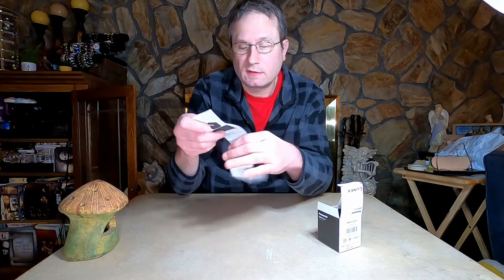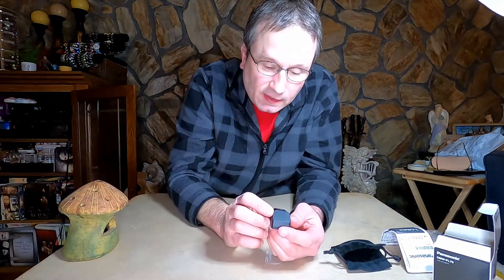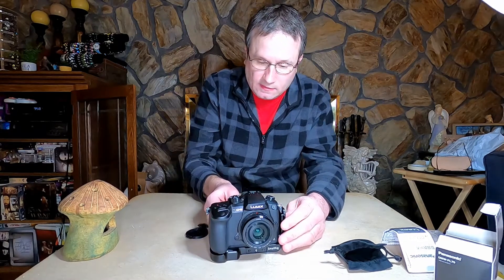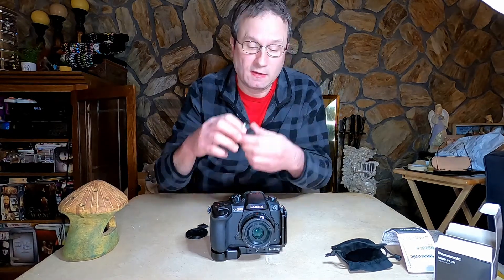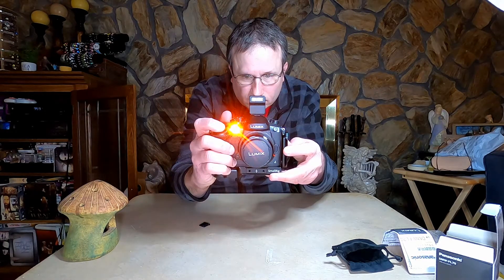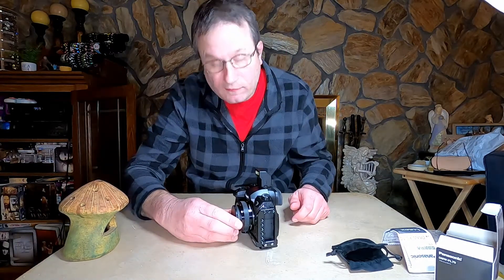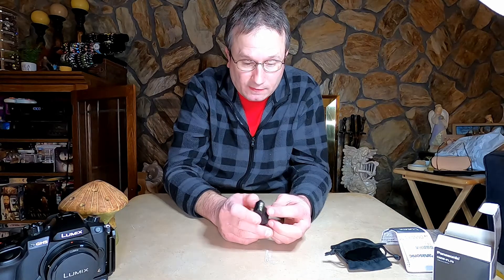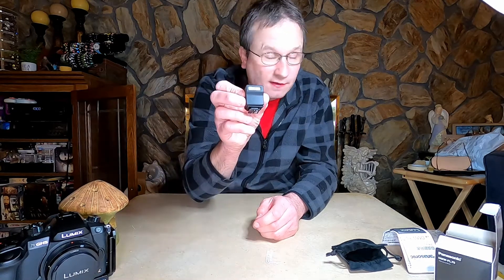Panasonic Lumix DMW-FL70 Flash